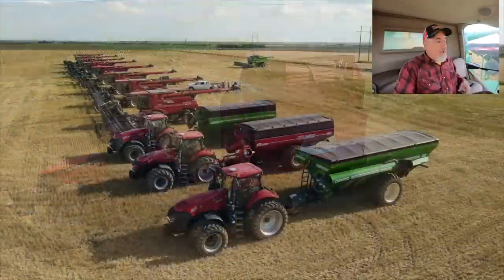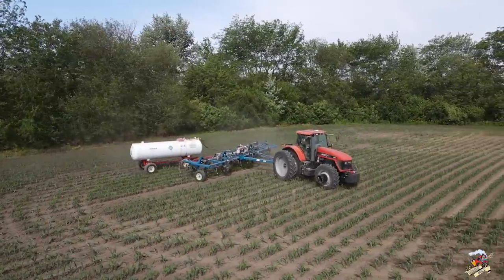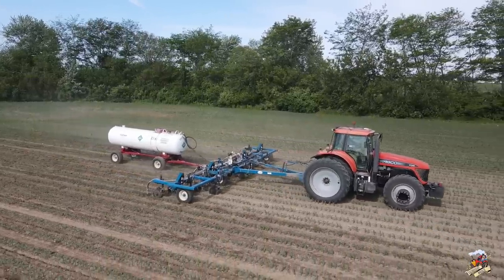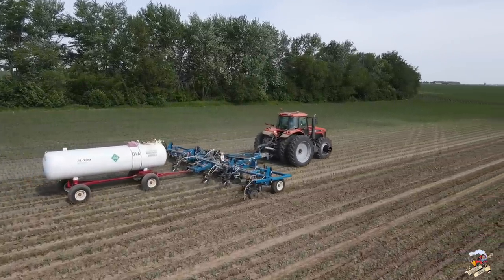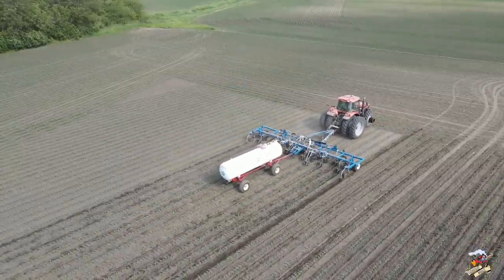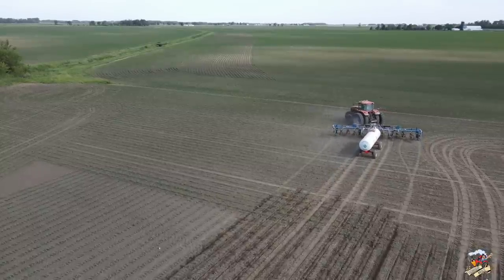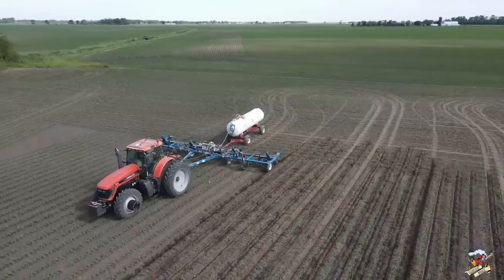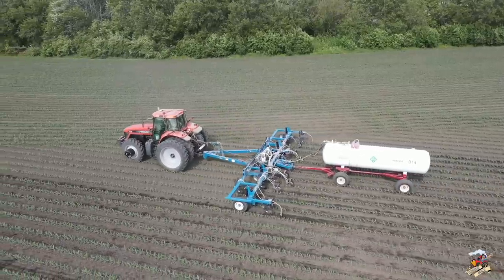Applying Anhydrous Ammonia in a Corn Field with a Agco DT240 Tractor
In this video I am out in a corn field near Washington Courthouse Ohio as this farm is side dressing their 2023 corn crop (applying nitrogen to the growing corn). In the video they are running their Agco DT240 tractor pulling a 12 row DMI Tool Bar and anhydrous tanks between the rows of corn.

This farm was also planting soybeans nearby with their Agco DT200 tractor and Kinze Planter and I will have a future video of that coming soon.